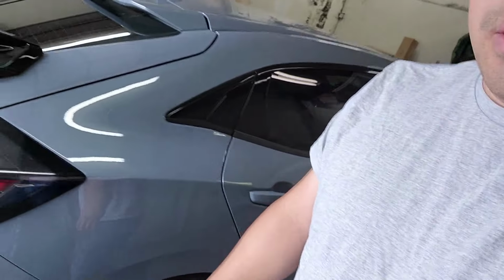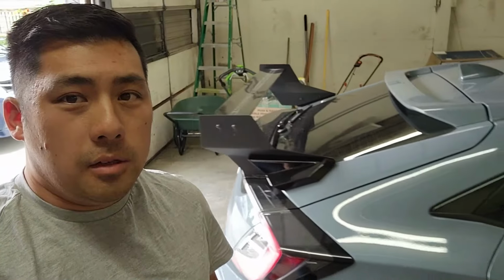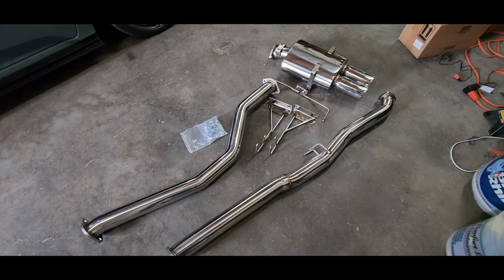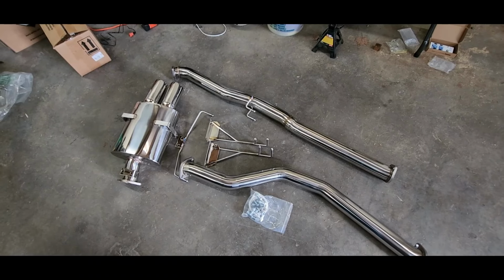Installing an Ebay exhaust on a 2017 Honda Civic Sport Hatchback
Ebay ordered parts have gotten such negative feedback but having some parts bought off of Ebay on my Lexus, I knew that that wasn't going to always be the case.

Today we'll be installing a Remark Style Cat-Back exhaust on my brothers 2017 Honda Civic Sport Hatchback with a 1.5 liter turbo motor.  Only other mod is an intake.

The Cat-back had perfect fitment and zero leaks. If you'd like to get the same one for your car here is the link to the exact same one. I love how it is still pretty quiet but gives a nice deep tone.  Definitely worth the $500!